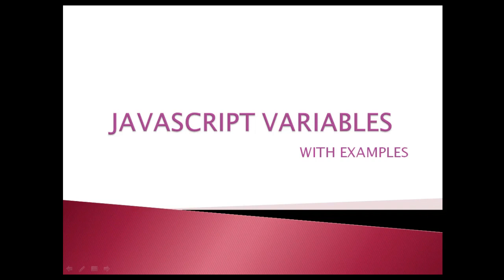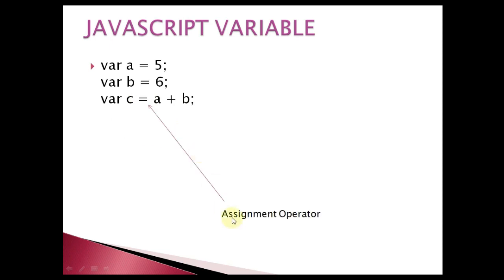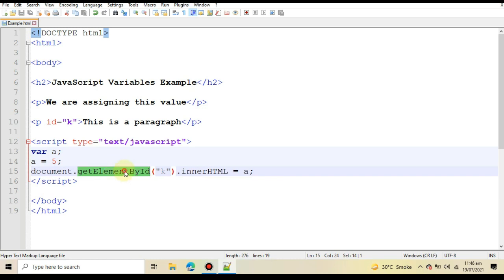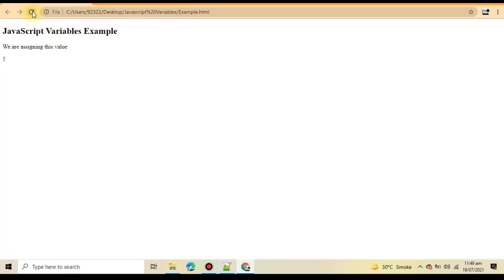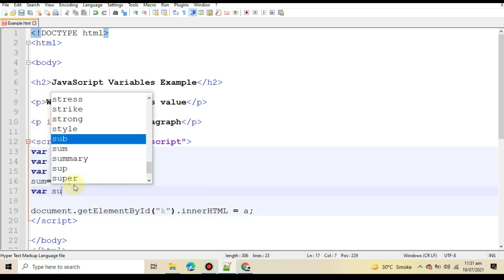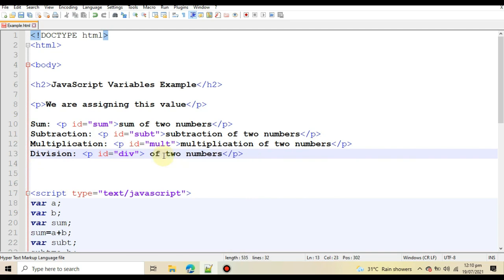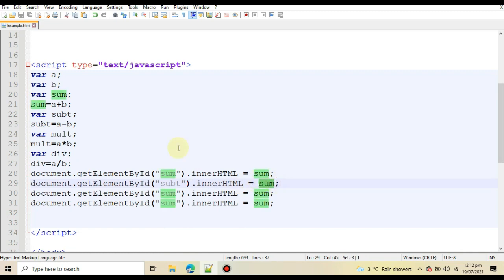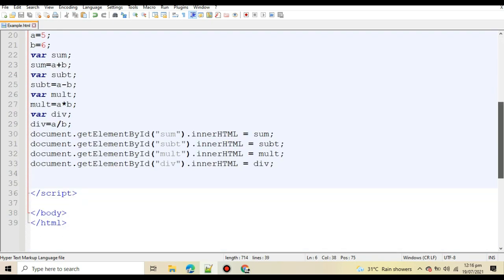Javascript Variables Explained